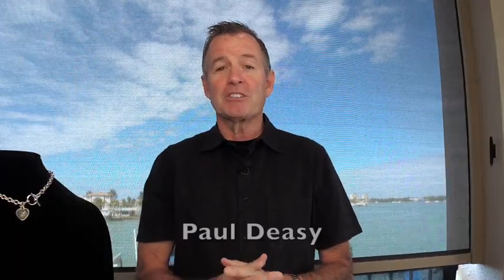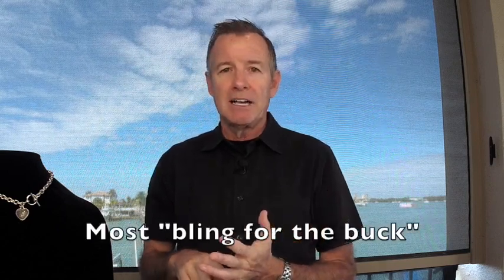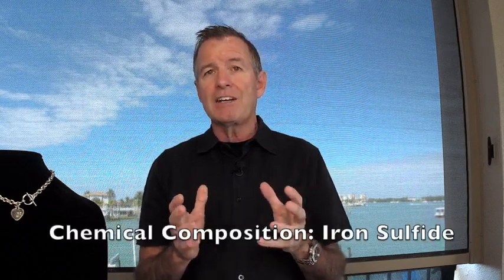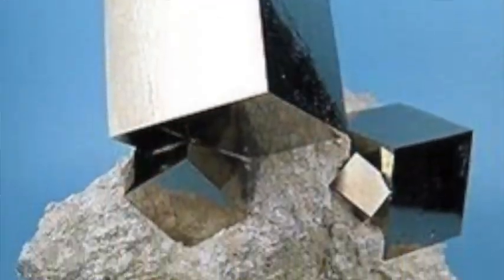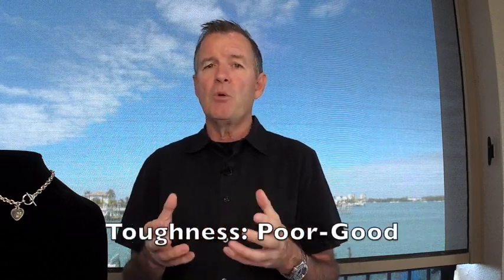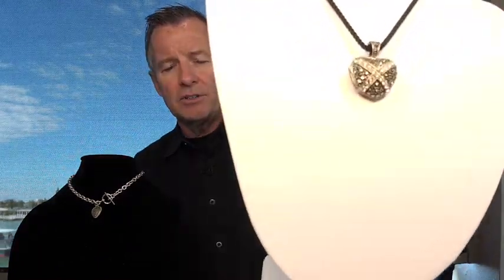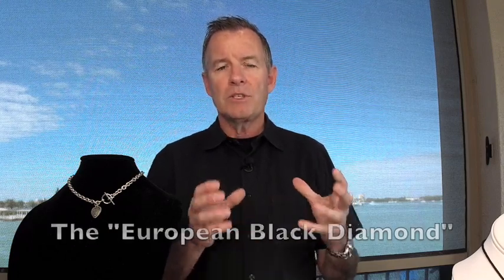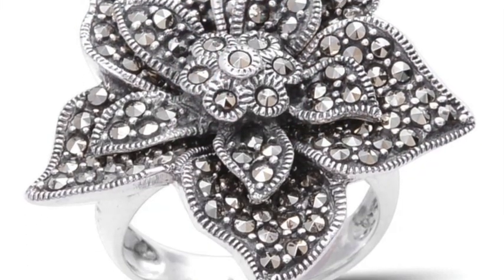Episode 46: Marcasite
This Video is about marcasite. What is marcasite? What is the difference between marcasite and white iron pyrite? Why do they call marcasite the European Black Diamond?